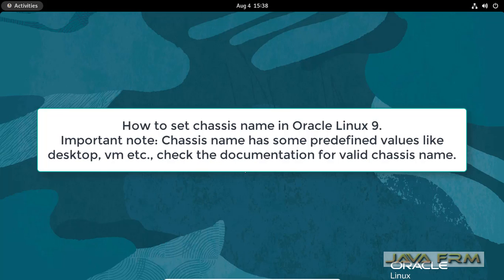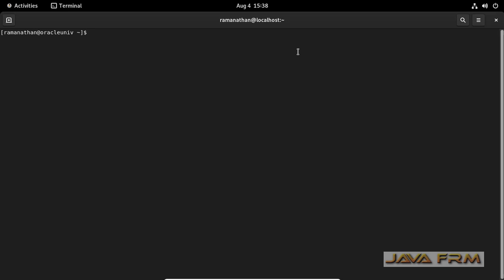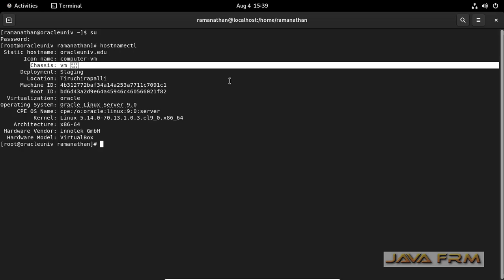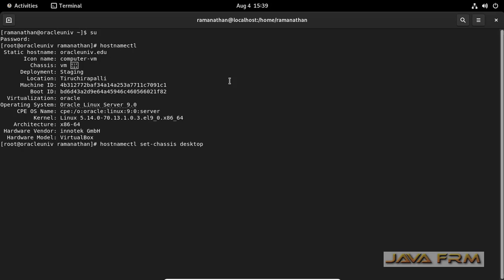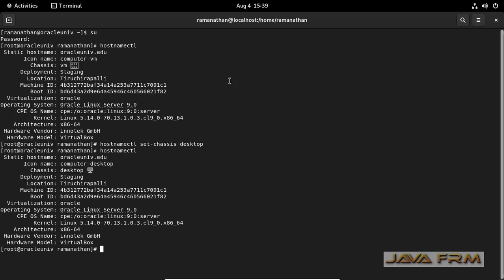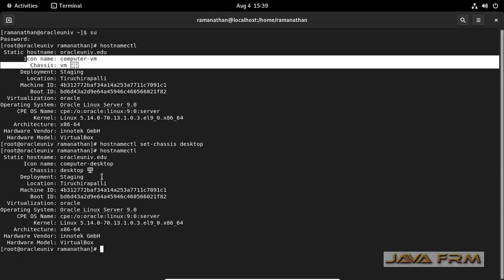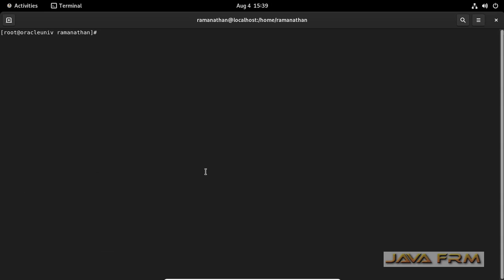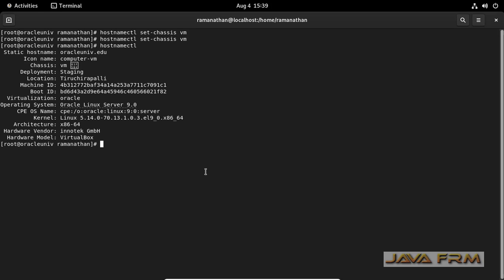How to Set or Change Chassis Name on Oracle Linux 9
In this video we are going to see how to set or change chassis name on Oracle Linux 9